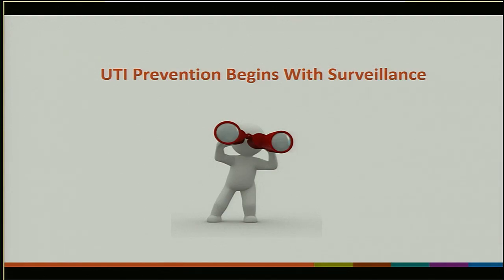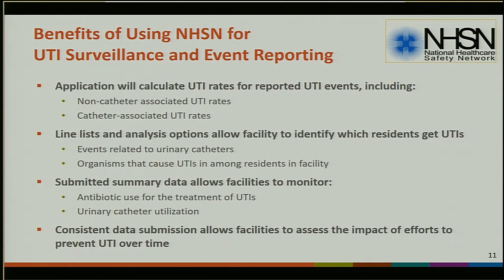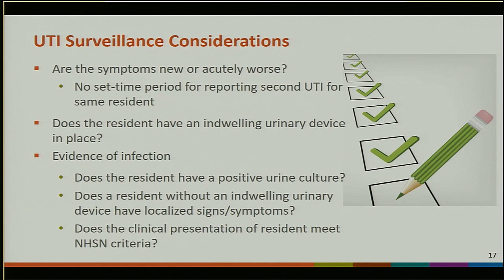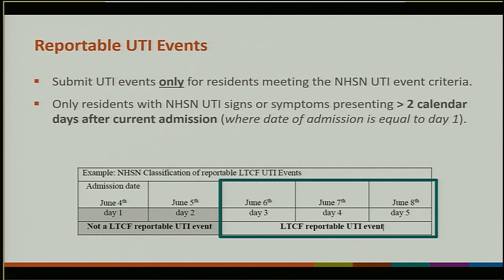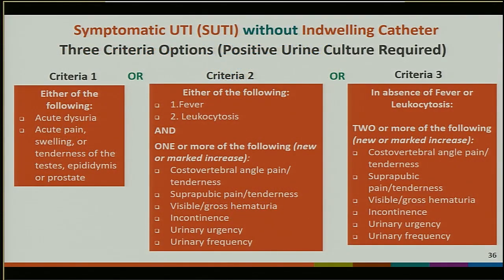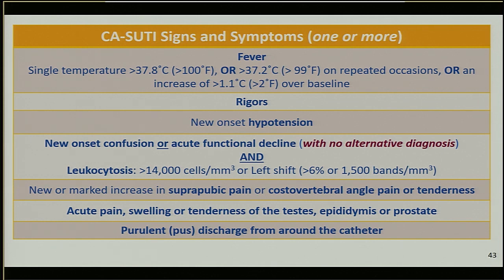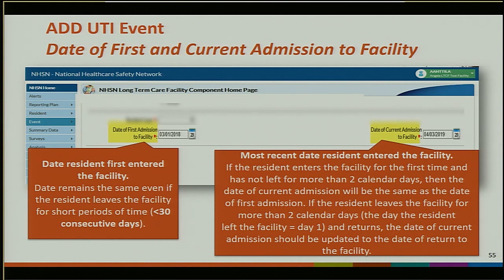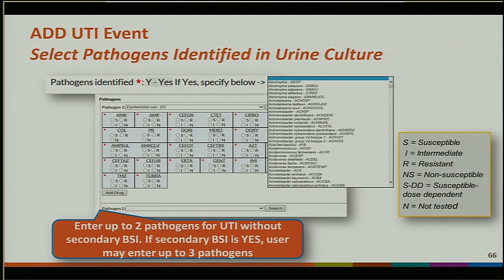2019 NHSN LTCF Training - LTCF UTI Module Part 1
The training presentation Part 1: “Using HAI Module for Urinary Tract Infection (UTI) surveillance and reporting” will discuss in detail the methodology, protocols, and definitions used in monitoring UTI events in long-term care facilities.